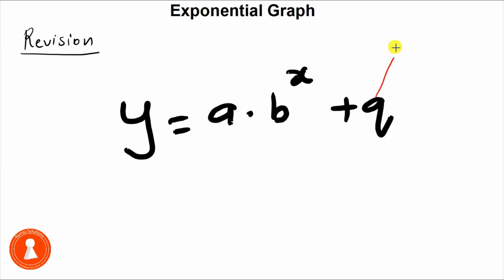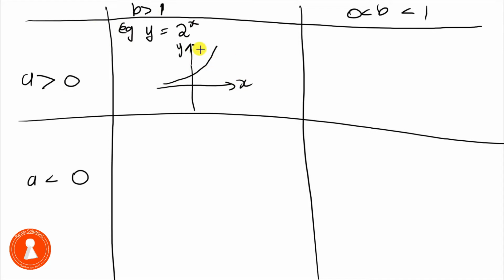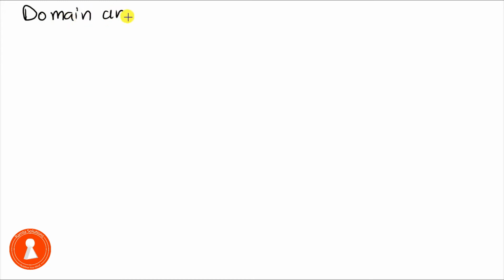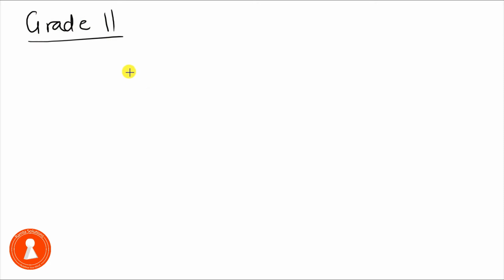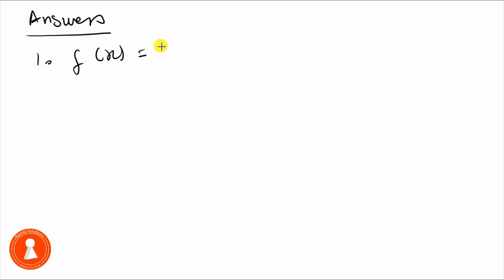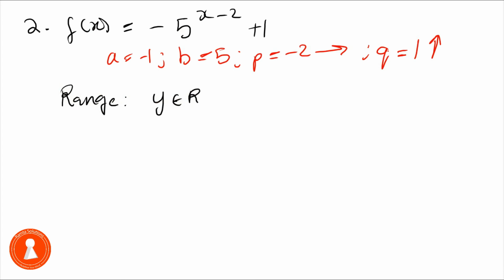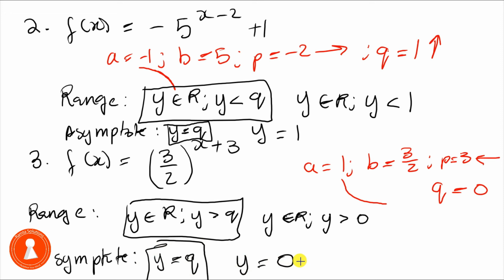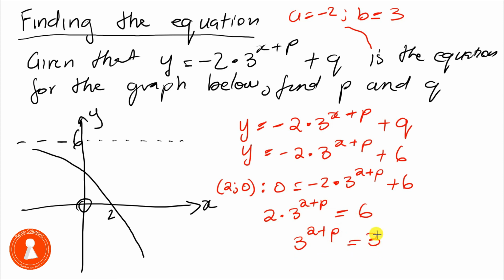Grade 11 Maths | Exponential Graphs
This video explains grade 11 exponential graphs. You will learn how to:
1. Predict shape of an exponential graph.
2. Determine the domain of an exponential graph.
3. Determine the range of an exponential graph.
4. Determine the asymptote of an exponential graph.
5. Find the equation of an exponential graph..